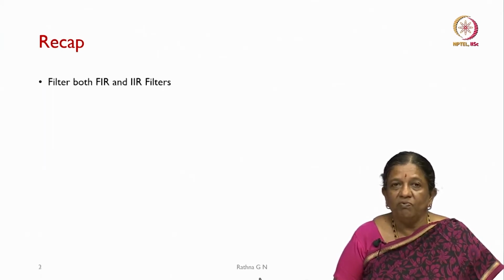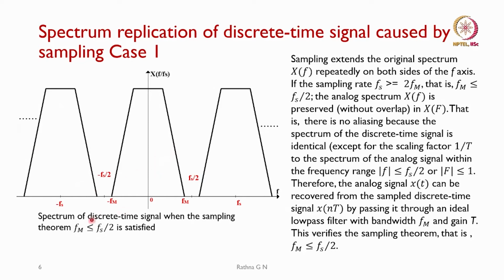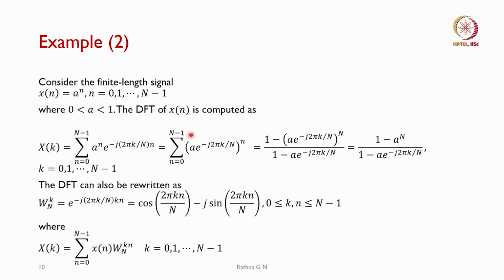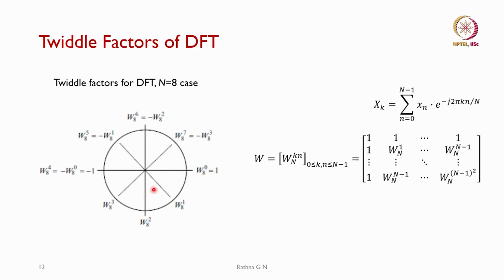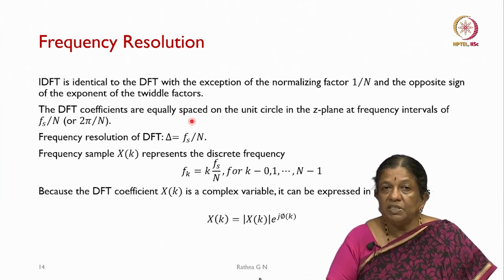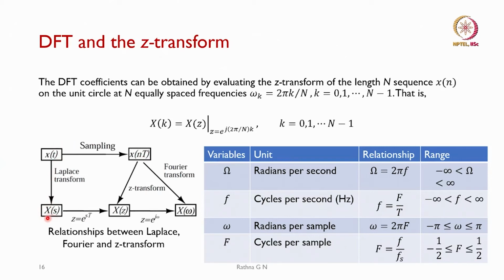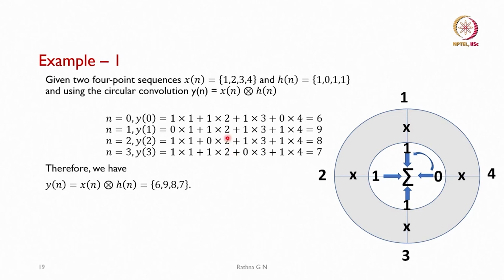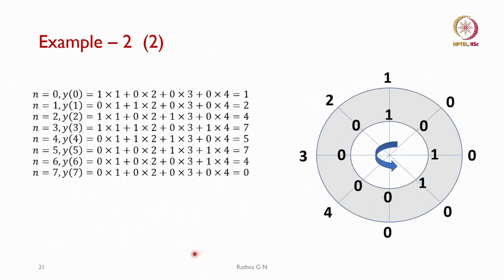Lec 21: Dft, Dtft, Twiddle Factors, Properties, Circular Convolution and Examples